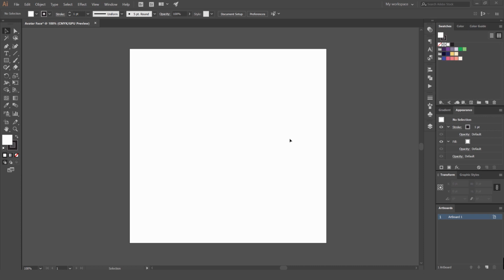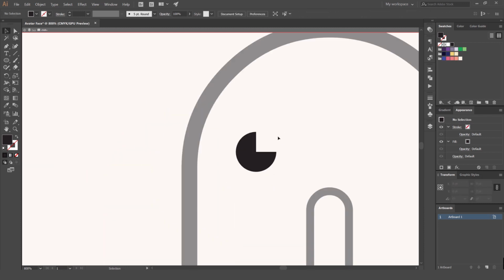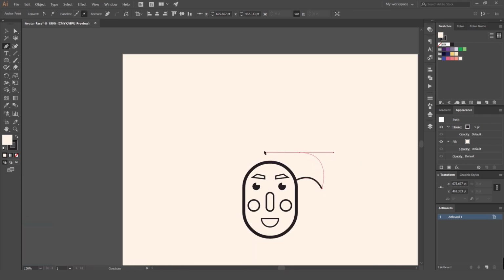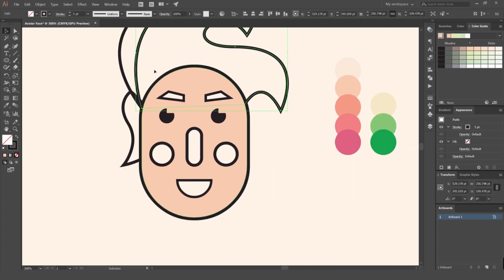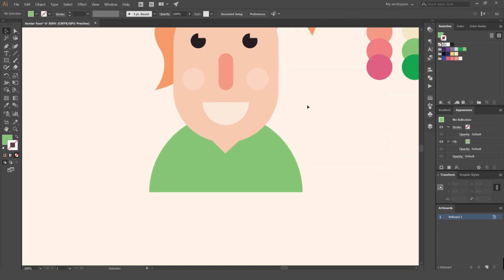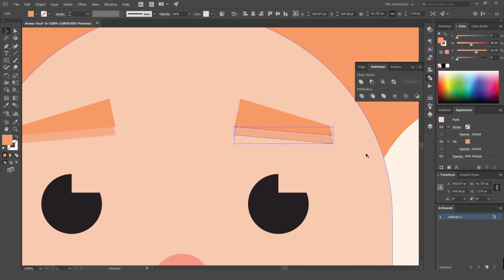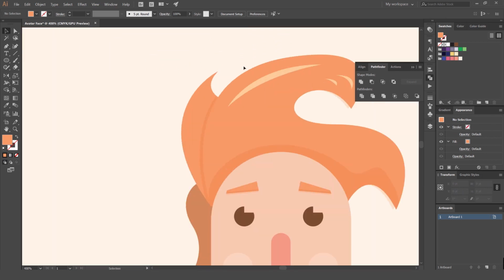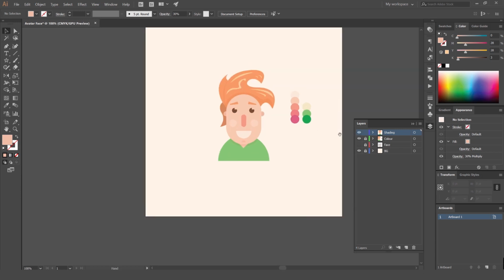Create Your Own Avatar | Adobe Illustrator CC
Using simple vector shapes and techniques you can design a cool character.

More Tutorials

More Design Tips

Free Illustrative Design Guide

Freebies

Links

Hire Me